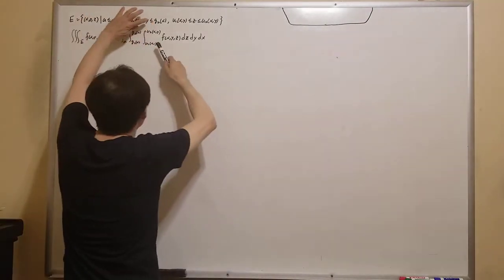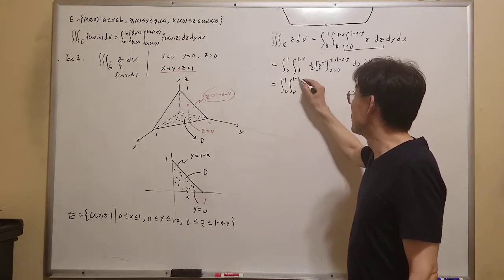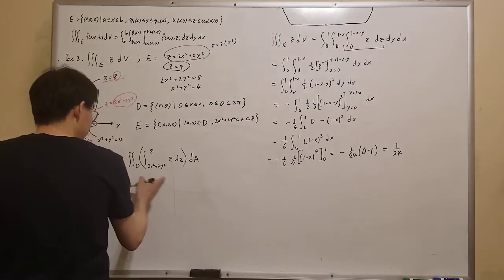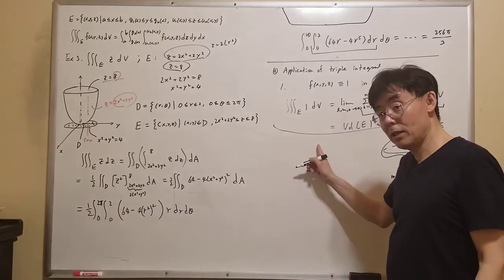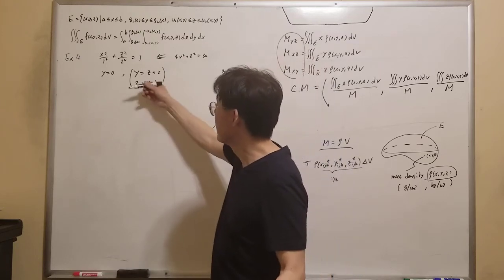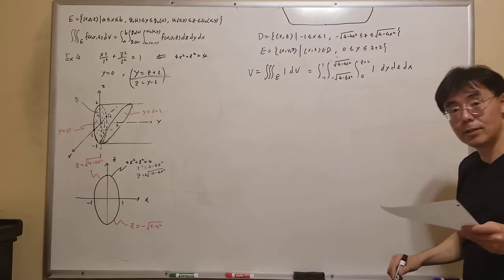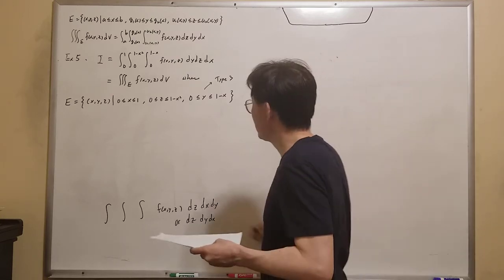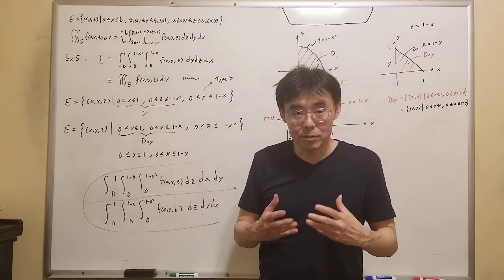Lecture Video of Math 2533 Sec 12.7, Part 2